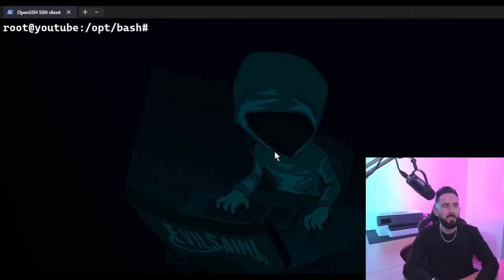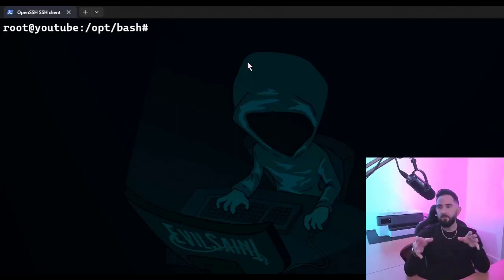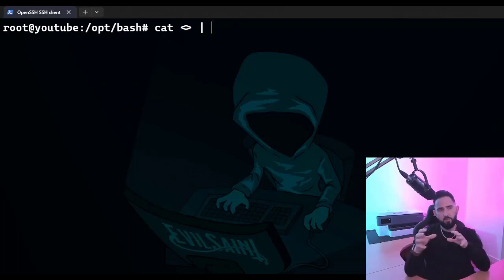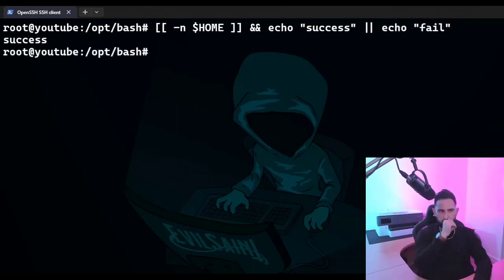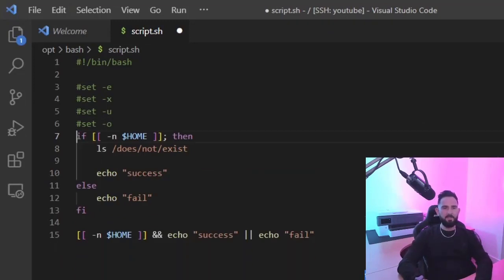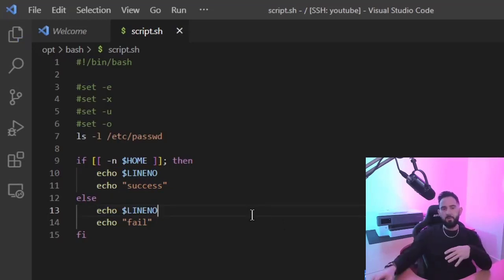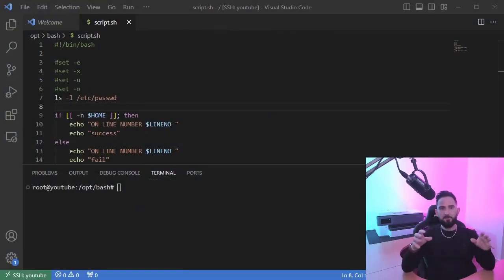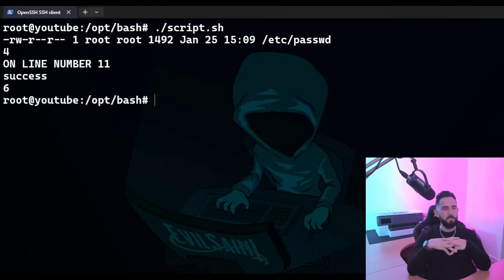Optimizing Bash Scripts: Striking a Balance Between Efficiency and Readability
In this episode, we'll discuss the challenge of optimizing bash scripts while maintaining readability. We'll look at common cases of redundant code and learn how to eliminate them while still keeping the script easy to understand. Whether you're a beginner or an experienced bash programmer, this video will provide you with valuable tips and tricks to make your scripts both efficient and readable.